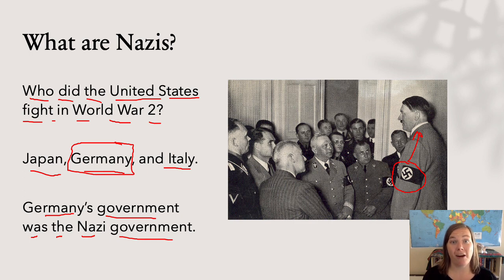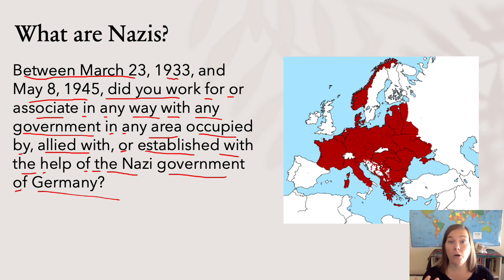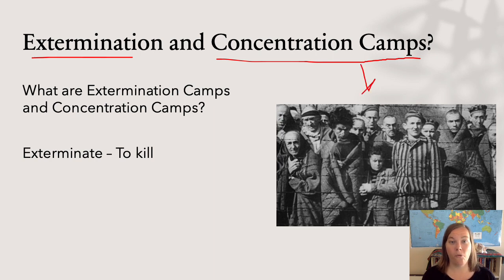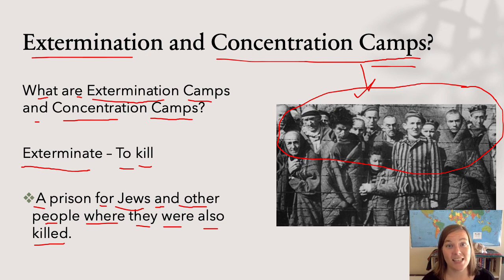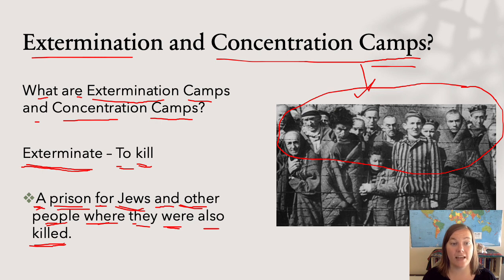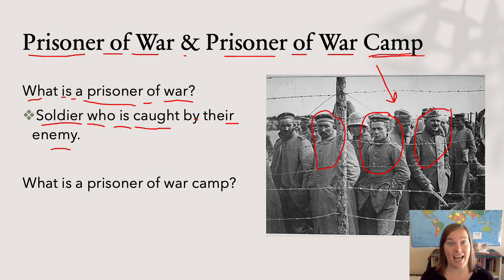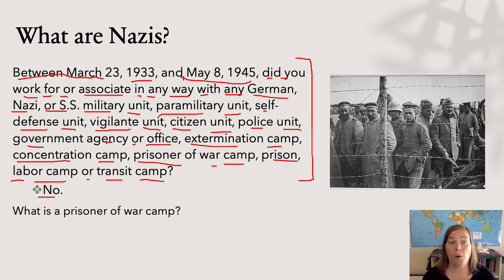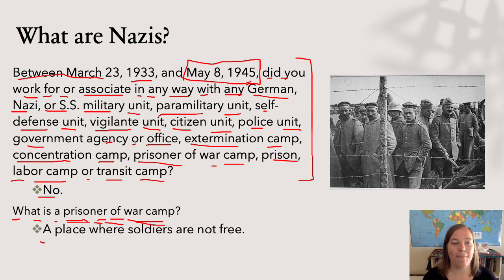N400 Yes or No Questions: Nazis, Concentration and Extermination Camps, and Prisoners of War